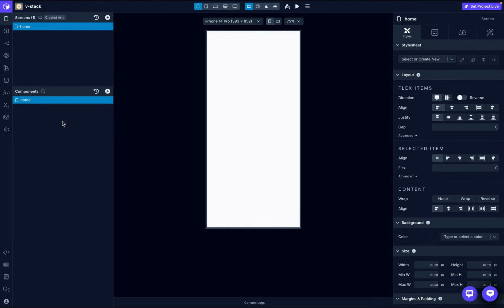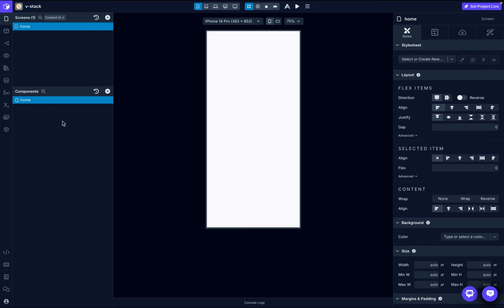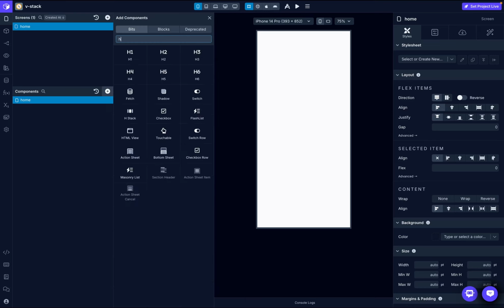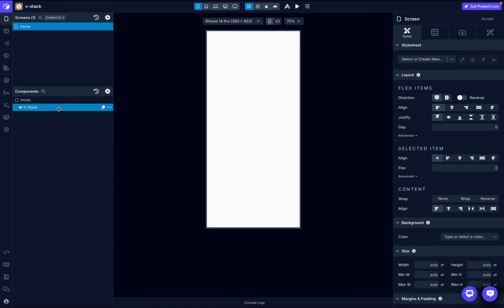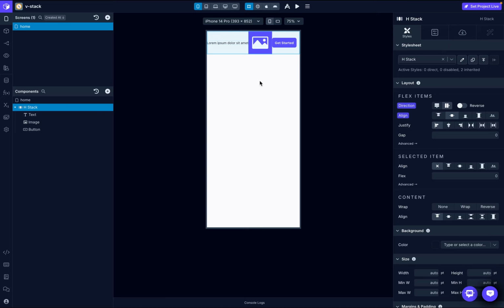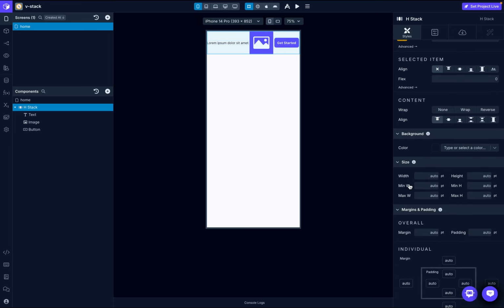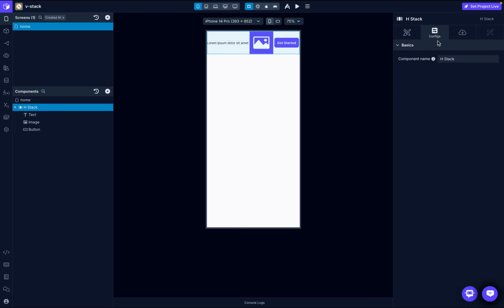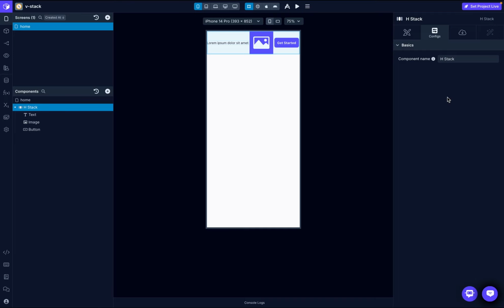How to Use: H-Stack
Douglas explains what H-Stack is and how to use it in your Draftbit app.

00:00 - Introduction
00:20 - Adding the H Stack Component
00:55 - H Stack Styles
01:07 - H Stack Configurations